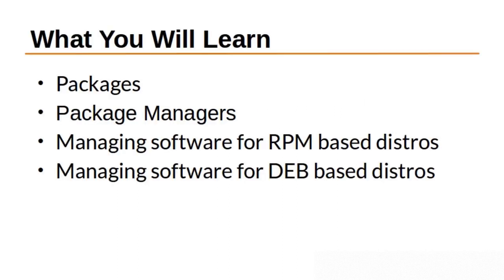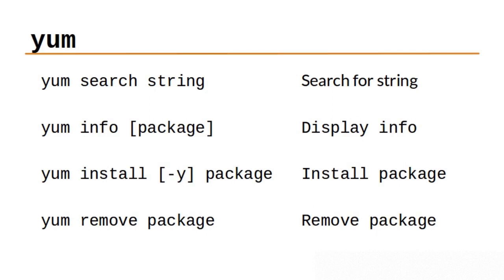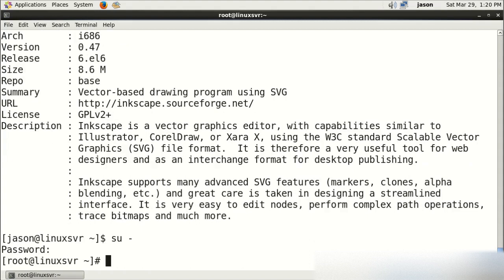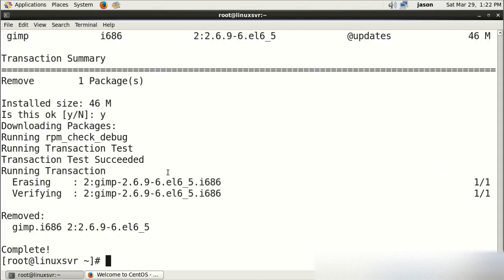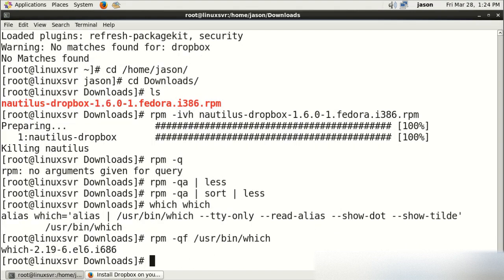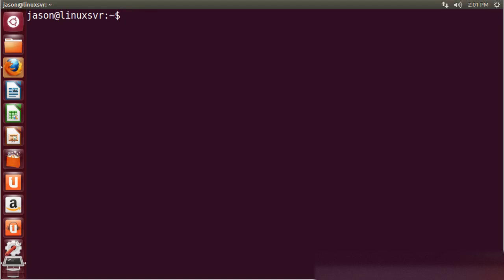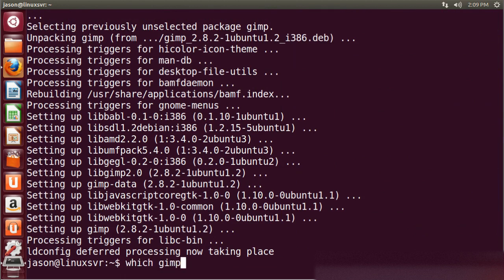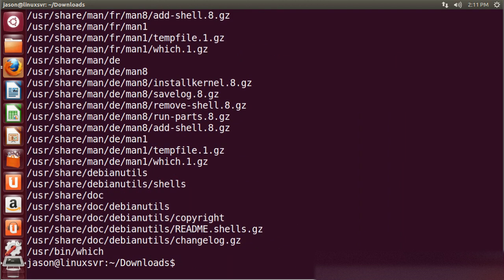How to install software in Linux (RPM/DEB systems)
What you will learn:

Packages
Package Managers
Managing software for RPM based distros using yum and rpm
Managing software for DEB based distros using apt and dpkg